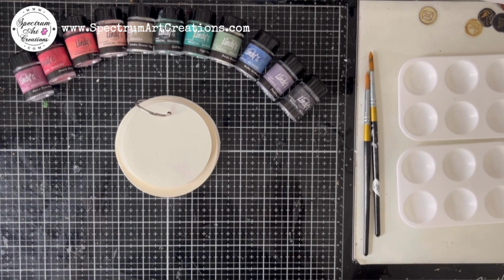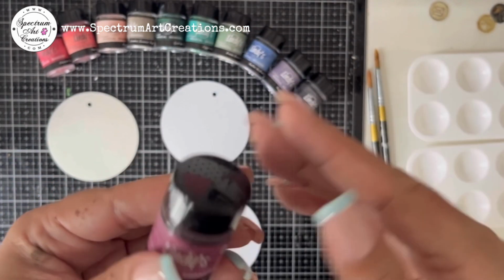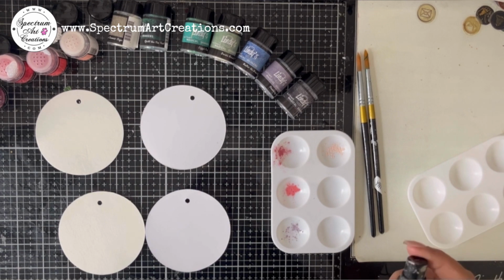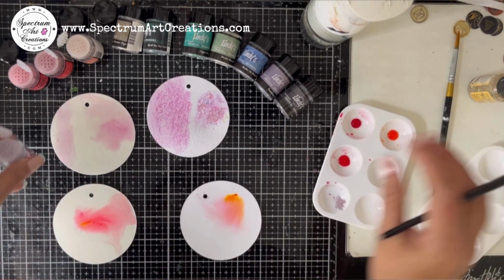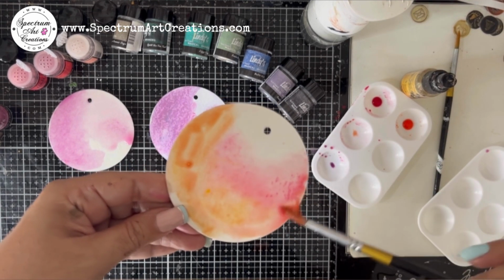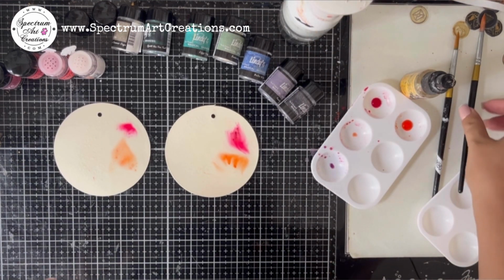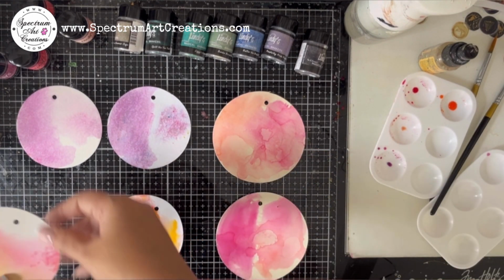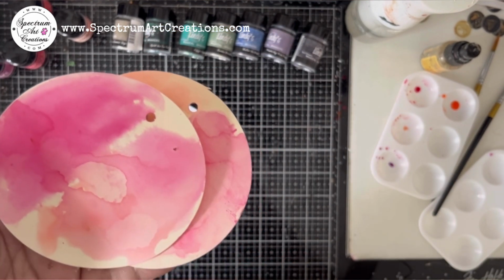Lindy's vs Paper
Explore paper options and the various finishes that they can yield as you experiment along with Oriana from Las Ganas de Pintar.

Brands such as: Graphic 45, Stamperia, Prima, Ciao Bella, Blue Fern, Time Holtz, Stampers Anonymous, Mintay, ITD ,Dress my Craft, Craft o' Clock, BoBunny, Dina Wakley, Jane Davenport, Cosmic Shimmer, Craft Consortium, Blue Fern, Photoplay, 49 & Market, P13, Art by Marlene, Scrapholics, The Dusty Attic, Scrapmir, Fabrika Decoru, Dylusions, WOW!, Lindy's Stamp Gang, Ranger, Finnabair, Alchemy, Stickles, Nuvo, Cosmic Shimmer, Dylusions, TCW (The Crafter's Workshop), Viva, Pion, and tons more!